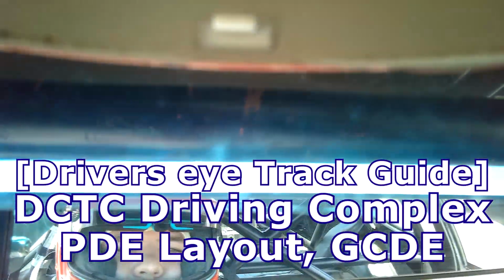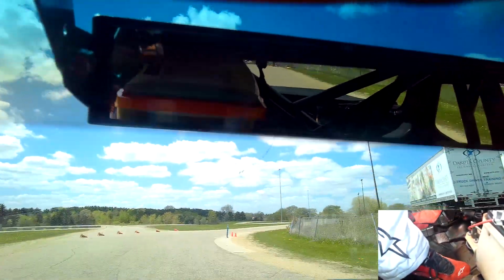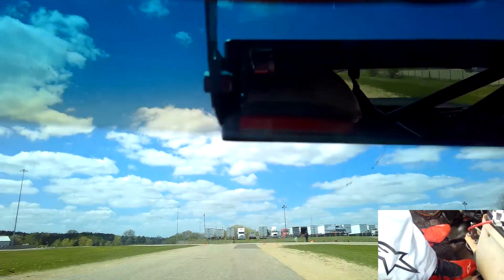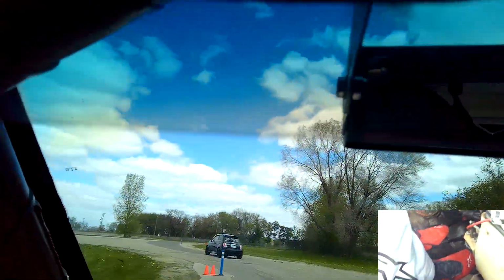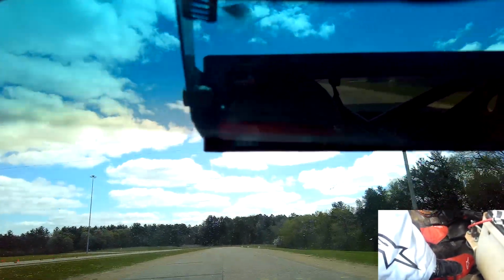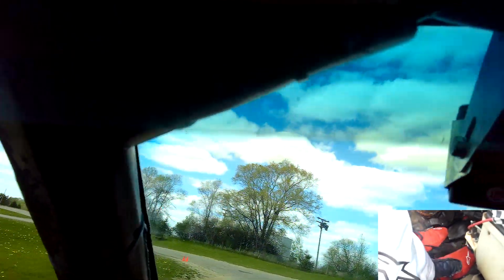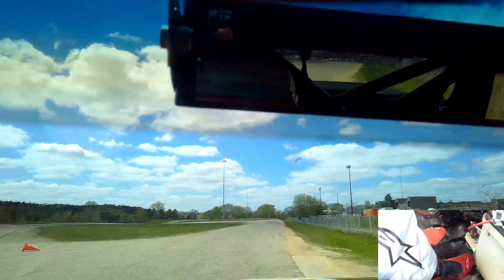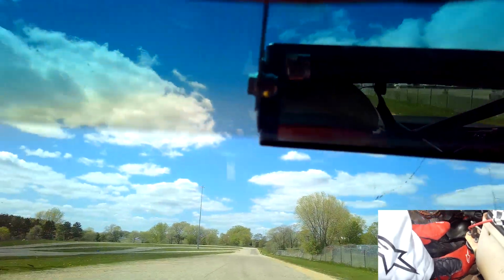[Visor Cam Track Guide] DCTC Driving Range - PDE Layout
Today's driving guide is for the PDX layout of the Dakota County Technical College driving range, onboard with Ted Hough in a NASA Porsche SPEC944 race car.